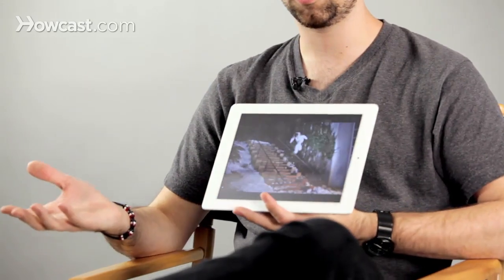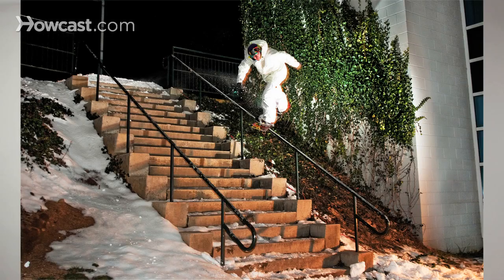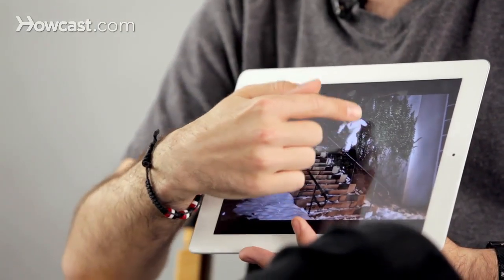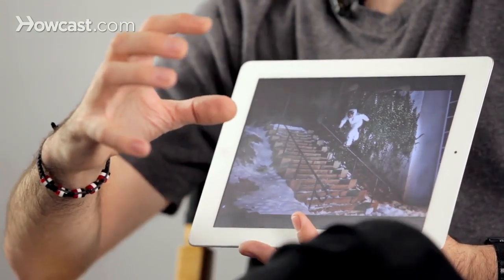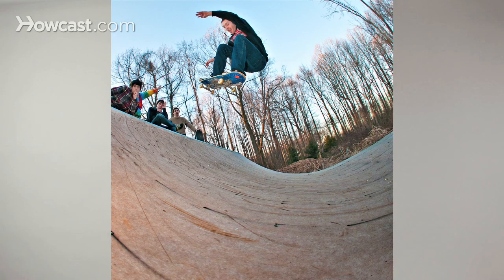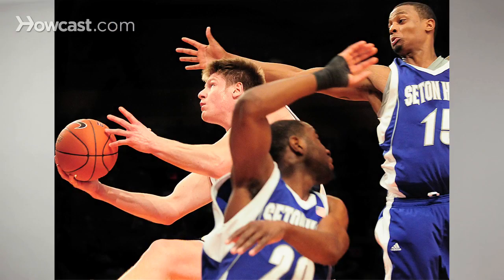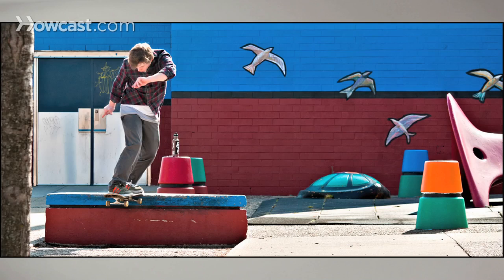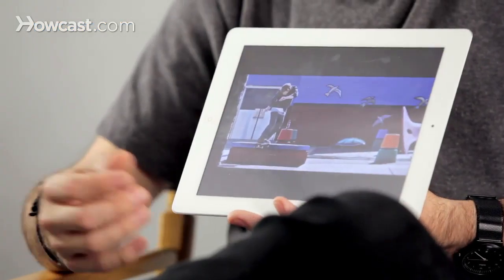3 Tips for Great High Speed Photography | Digital Cameras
High speed photography is certainly one of the more challenging forms of photography out there because you literally have a split second to nail that exposure.

One really important thing to remember when shooting high speed subjects is you're going to need a really quick shutter speed. Something like a 500th of a second is a really good place to start. You go any slower than that you're going to risk having some motion blur which is not usually advantageous for high speed images.

I have a couple of examples here that I'll show you. This is professional snowboarder, Tim Humphreys, lip sliding a handrail. And the way I shot this, because it was night time it was fairly difficult to get a fast shutter speed. So compensate, I lit it with a bunch of different flashes. So when the flashes popped, even though the shutter speed was maybe only a 200th of a second, it froze him for that split second. And you can see there's a little bit of ghosting behind him which is blur from the light, but it actually has a really cool effect in this case.

Other high speed images, I do a lot of skate board photography. This was also again shot with a flash. Again, flashes do really help to freeze the image. Especially in this case. The sun was starting to go down and we were loosing daylight a little bit.

Basketball is another good example of high speed photography. A little bit more difficult because it's indoors. As a result you have to crank up your ISO. So you're going to loose a little bit of quality, but the sacrifice to get that fast shutter speed is really important, because a photo like this would really be ruined if it were blurry.

Boxing is another great example of people moving fast, fists flying. Again can't trust enough fast shutter speeds.

And the final one is skateboarding again. It looks as if he is standing still in one spot, but you can obviously tell from his body language that he is moving. And with good skateboard photography or good action sports photography, whether it be snowboarding, skateboarding, BMX, that's always the goal is to freeze the subject in such a way.

It's one of my favorite forms of photography out there. Again, because it's challenging.  It's a split second. You can't always just rattle off just a bunch of frames, especially if you're using a flash. So just really presents this challenge and it's really fun and the reward is really great.

There's just some of the basic tips for downing some cool high speed photos.